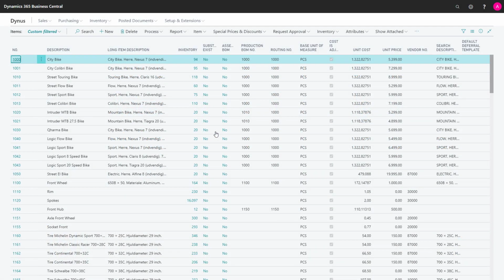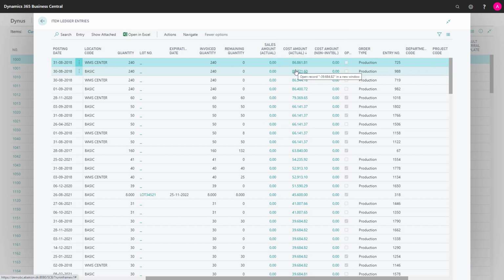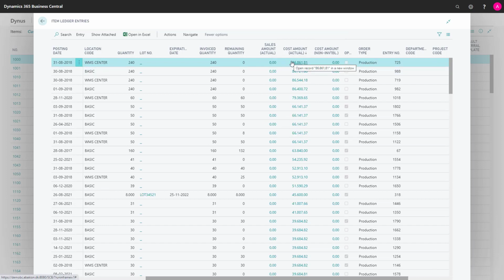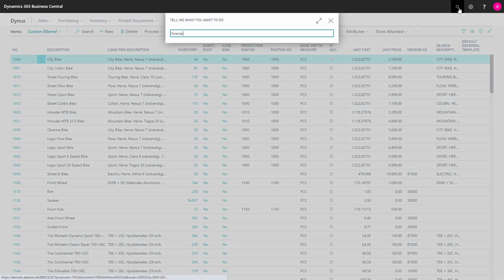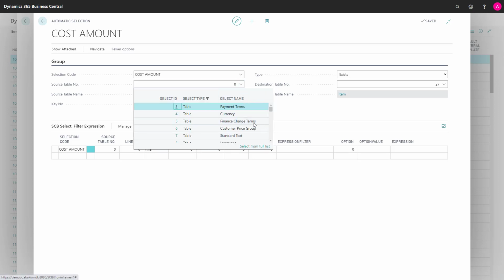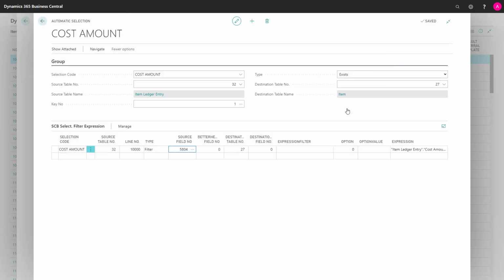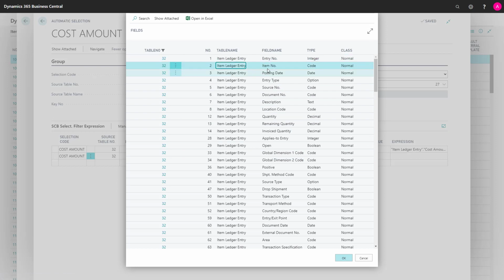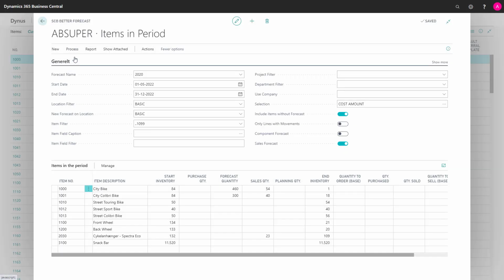ENG20090453 How to use Selections with related tables like Ledger Entries, Unit